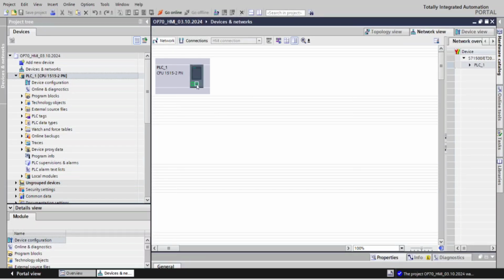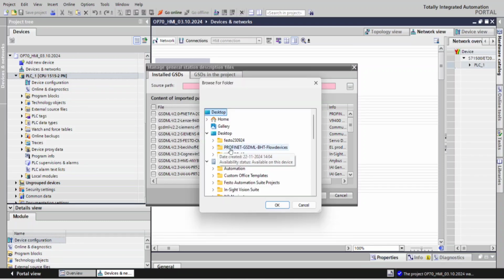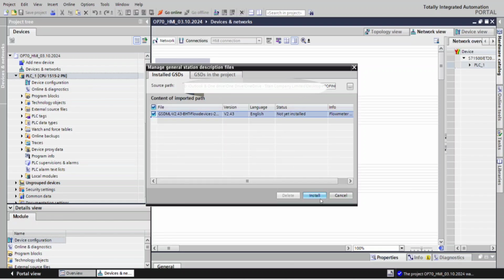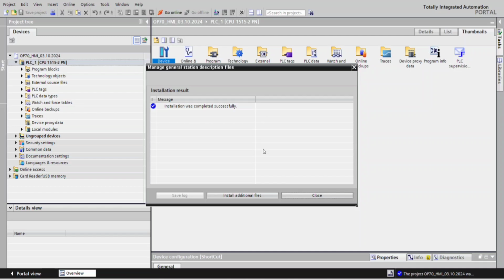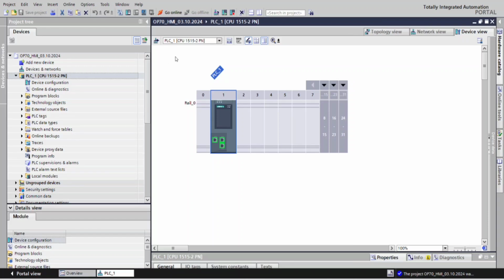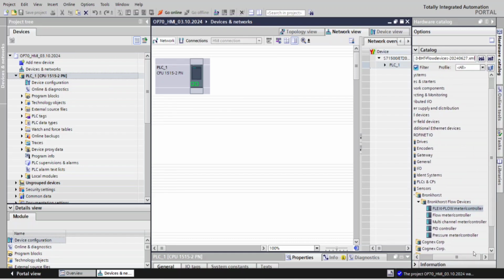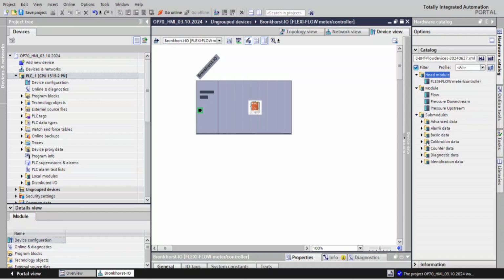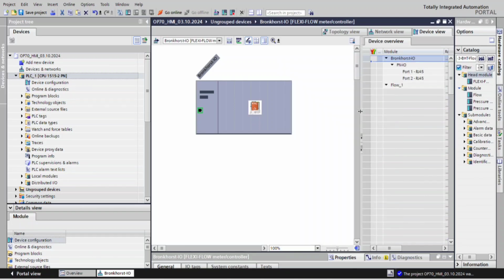TIA Portal GSD File Installation || Step-by-Step Guide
Welcome to this detailed tutorial on how to install GSD files for your device! GSD files are essential for configuring industrial automation devices like PLCs, sensors, and other equipment in a network. In this video, we will guide you through the entire process of installing, configuring GSD files for proper communication between your devices and the automation system.

What You'll Learn:

What is a GSD file and why it’s important
How to download the correct GSD file for your device
Step-by-step installation of the GSD file in your software
Configuring the device in the automation system

🔗 Useful Links:

 • PLC FOR BEGINNERS

 • HMI